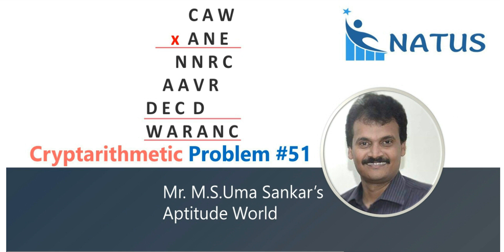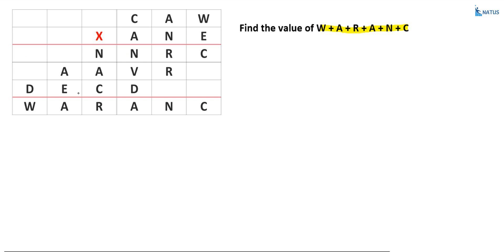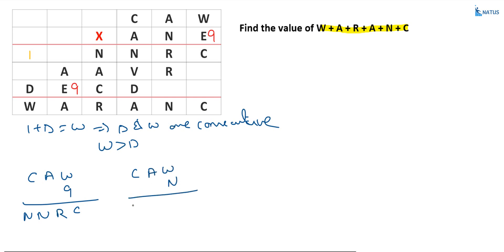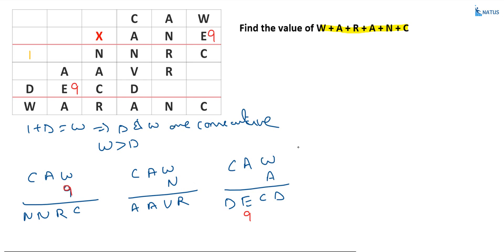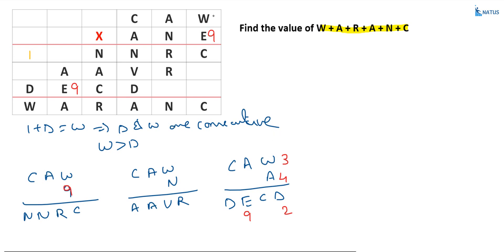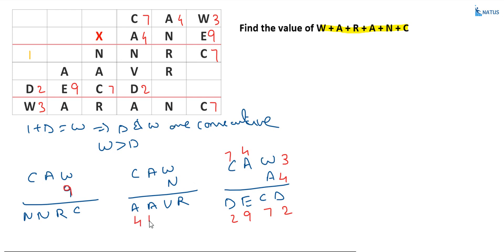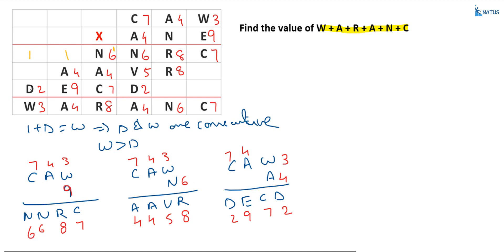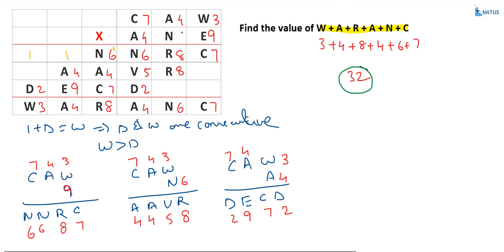Cryptarithmetic Multiplication | Problem #51 | CAWxANE=WARANC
In this video we are going to discuss Cryptarithmetic Multiplication problem   CAWxANE=WARANC. Cryptarithmetic problems are replace numbers with alphabet using standard arithmetic rules. We design the codes of alphabet with number. Cryptarithmetic problems mostly asked in Elitmus and Infosys exams. Around 3 questions of Cryptarithmetic problems asked in Infosys & Elitmus exams. More than 90% of aspirants not able to solve Cryptarithmetic problems in short span. In this Cryptarithmetic video series I will cover maximum number of Cryptarithmetic problems which were asked in previous years and expected questions in the coming year. Go through all the videos of Cryptarithmetic by NATUS you will able to solve Cryptarithmetic problems within less time. All the best for your exams.